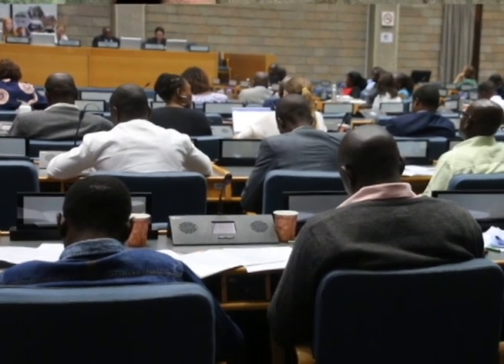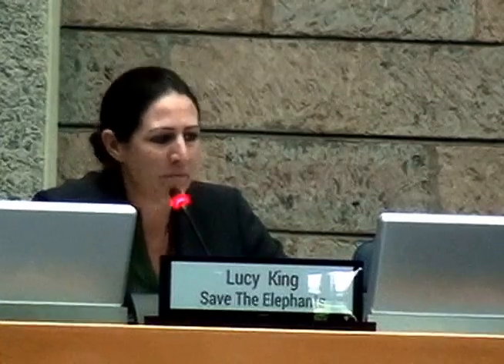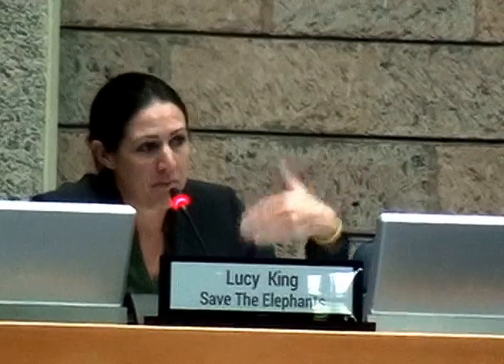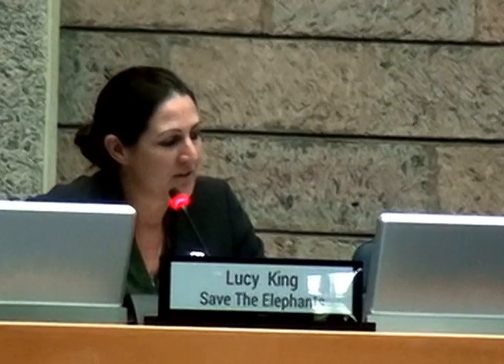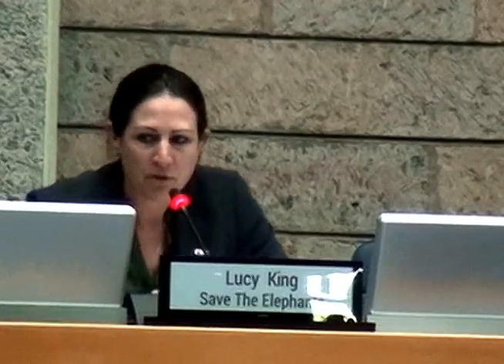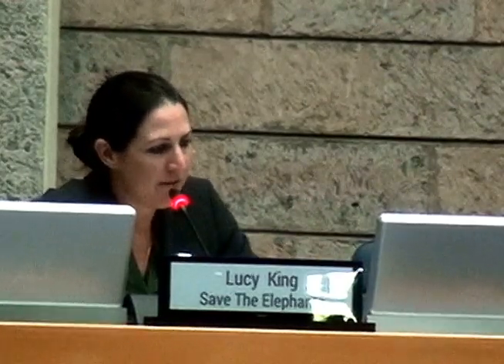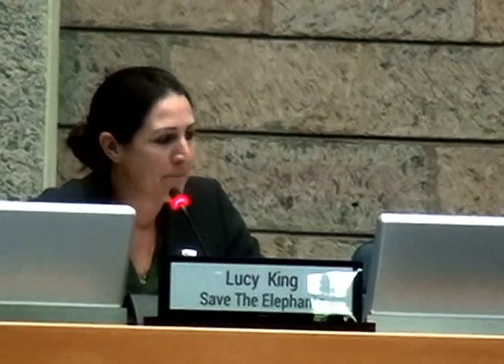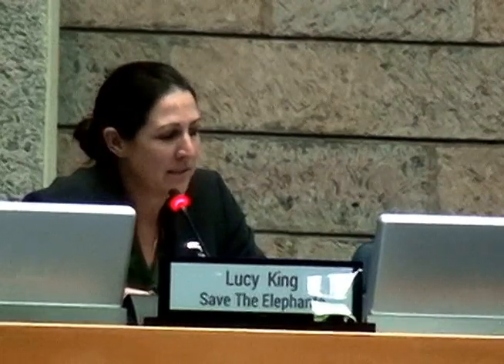Dr. Lucy King - Save the Elephants, Kenya.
Dr. Lucy King - Head of Human-Elephant Co-Existence Program, Save the Elephants, Kenya.
Africa Animal Welfare Conference 2017